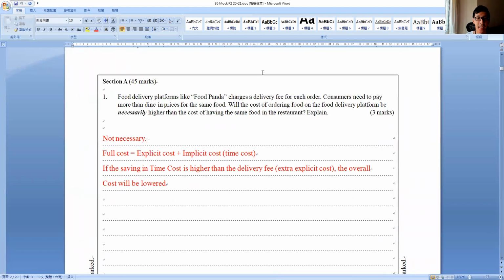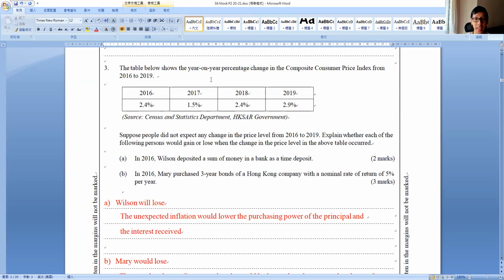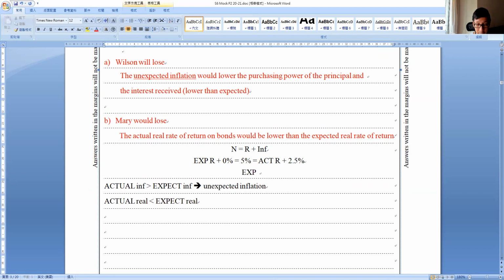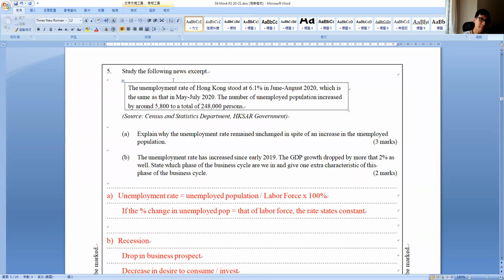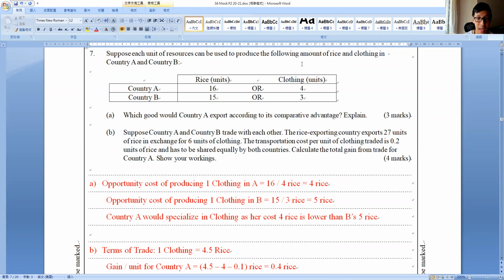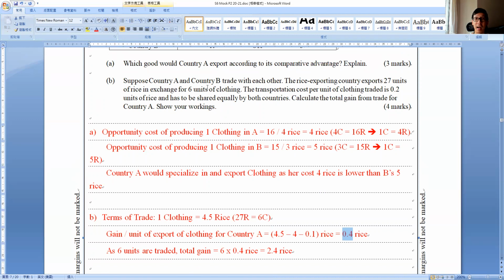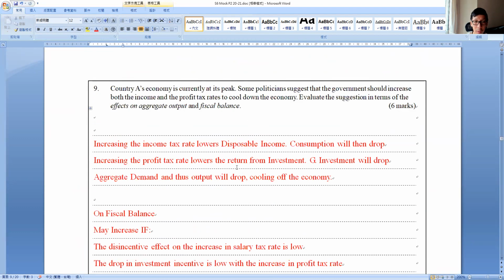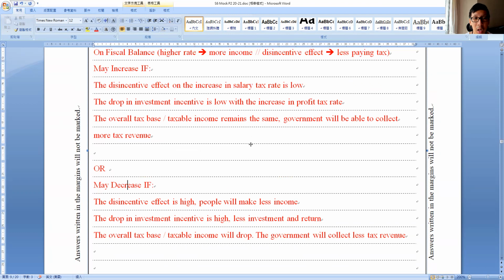2020/21 S6 Mock (Part 3: Paper 2 Section A)